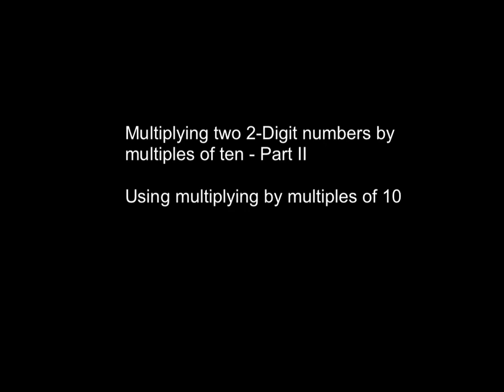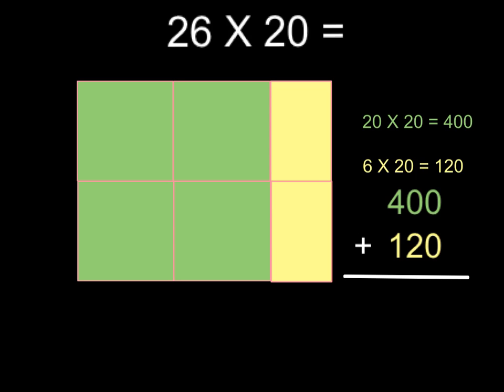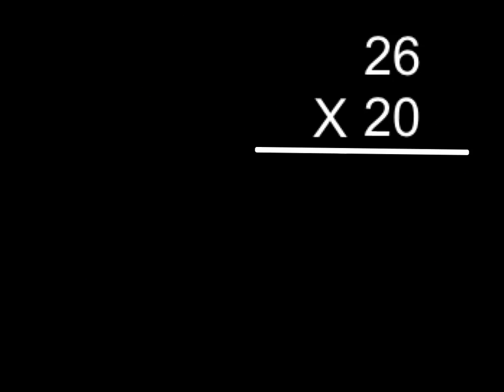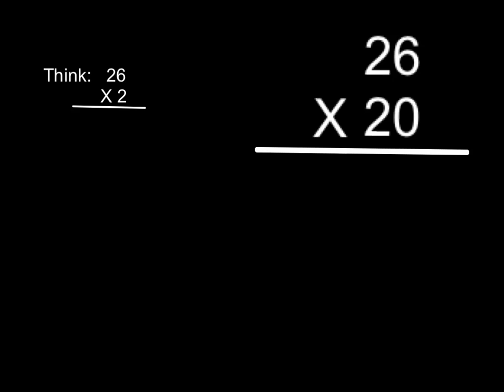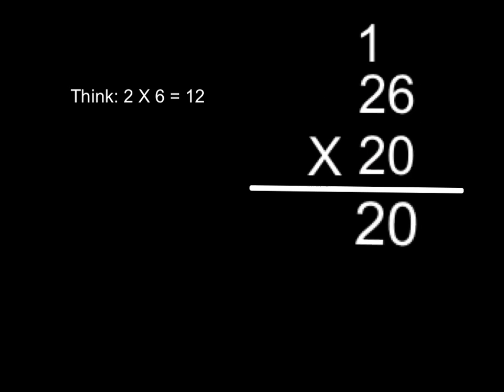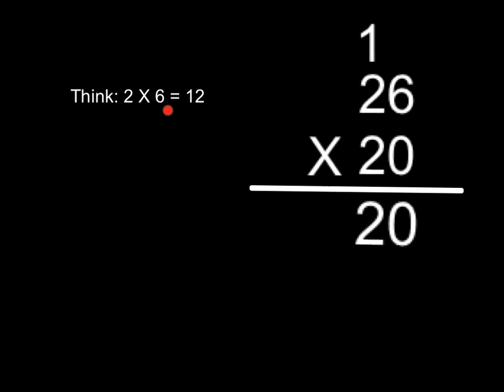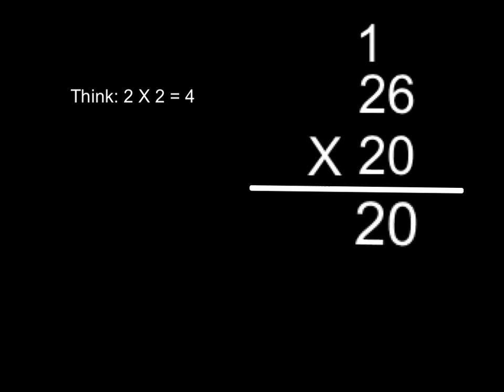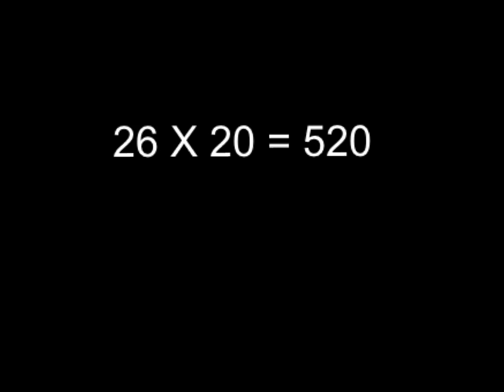2 X 2 Digit multiplication using multiples of 10; Part II, using Multiply by 1 digit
4th grade Common Core math